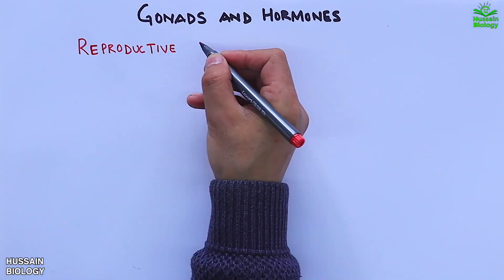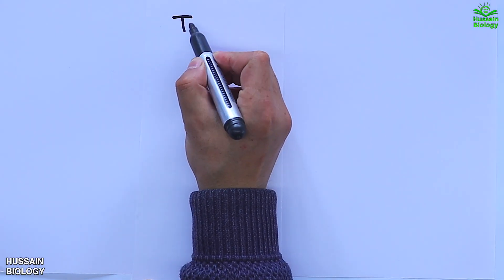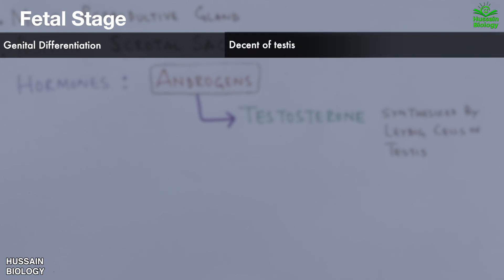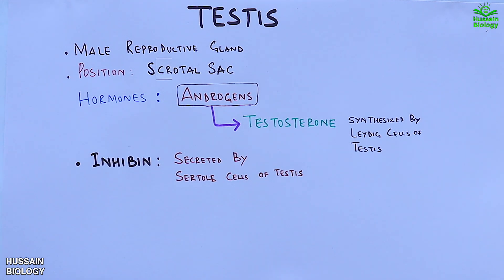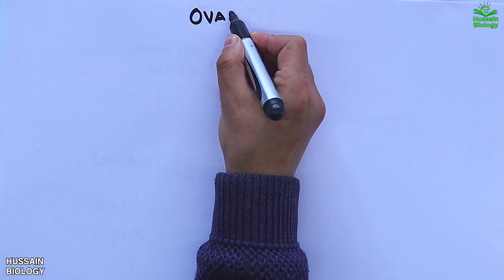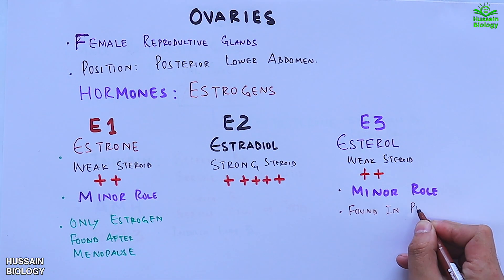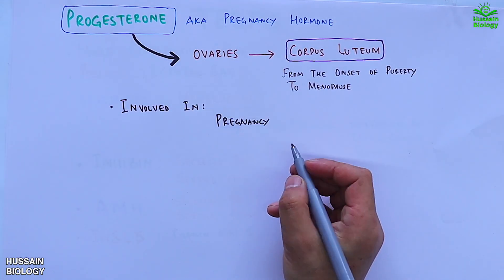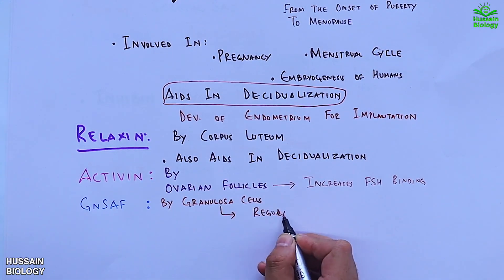Gonads and Hormones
A gonad, OR reproductive gland is a mixed gland that produces the gametes and sex hormones of an organism. Female reproductive cells are egg cells, and male reproductive cells are sperm.The male gonad, the testicle, produces sperm in the form of spermatozoa. The female gonad, the ovary, produces egg cells. Both of these gametes are haploid cells. Some hermaphroditic animals have a type of gonad called an ovotestis.

A testicle or testis (plural testes) is the male reproductive gland or gonad in all bilaterians, including humans. It is homologous to the female ovary. The functions of the testes are to produce both sperm and androgens, primarily testosterone. Testosterone release is controlled by the anterior pituitary luteinizing hormone, whereas sperm production is controlled both by the anterior pituitary follicle-stimulating hormone and gonadal testosterone.

The ovary is an organ in the female reproductive system that produces an ovum. When released, this travels down the fallopian tube into the uterus, where it may become fertilized by a sperm. There is an ovary (from Latin ovarium 'egg, nut') found on each side of the body. The ovaries also secrete hormones that play a role in the menstrual cycle and fertility. The ovary progresses through many stages beginning in the prenatal period through menopause. It is also an endocrine gland because of the various hormones that it secretes